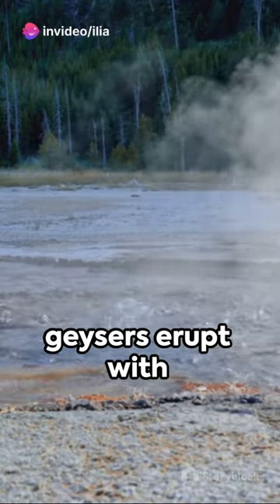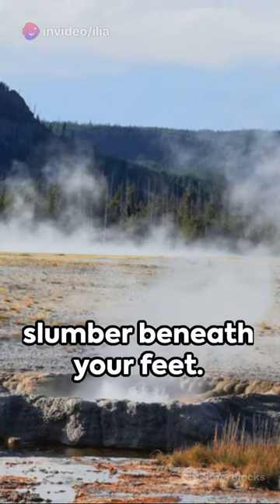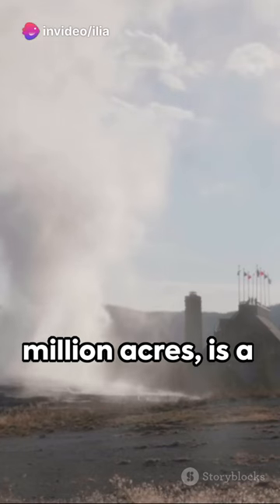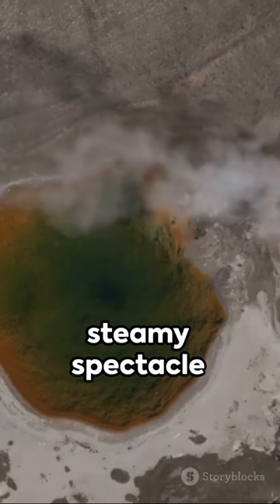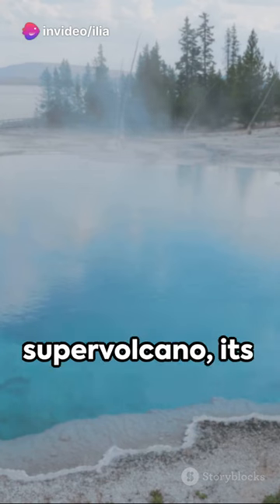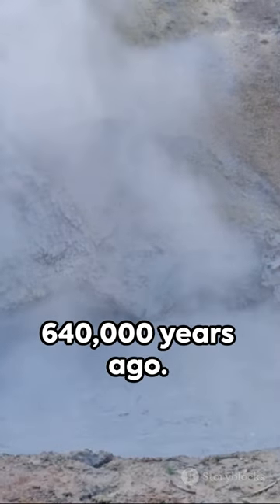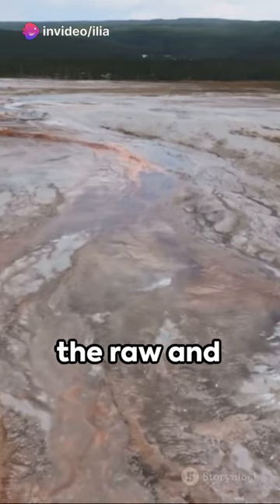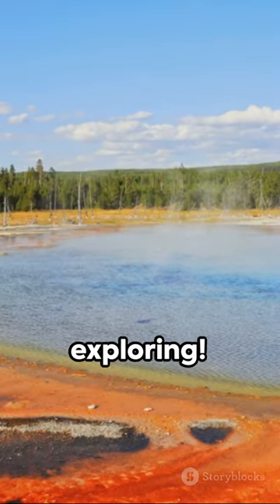Yellowstone Unearthed: A Geyser's Tale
Yellowstone National Park is home to over 1,000 geysers, making it the world's largest concentration of these amazing geothermal features. This short video takes you on a journey into the heart of Yellowstone, exploring the science behind geysers and the stories behind some of the park's most famous geysers, such as Old Faithful.